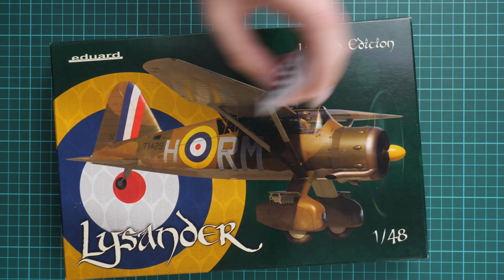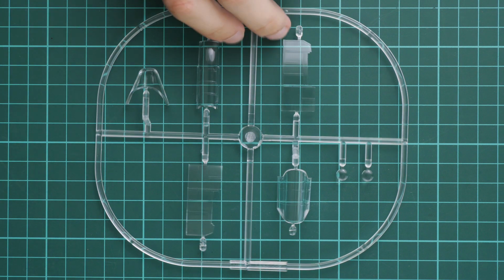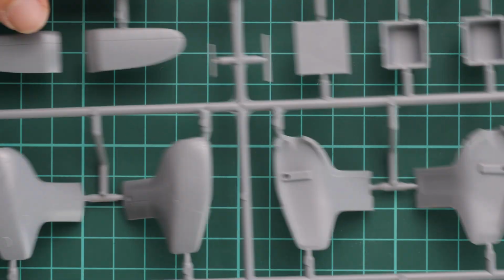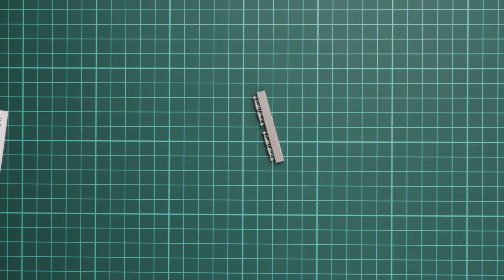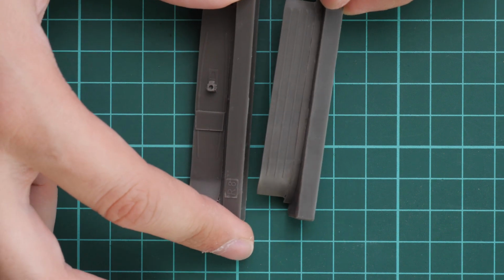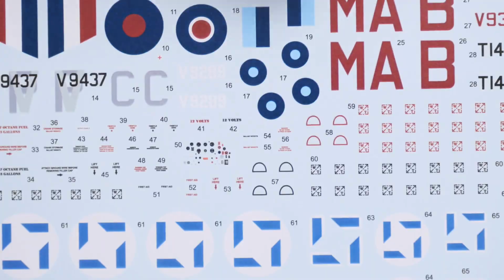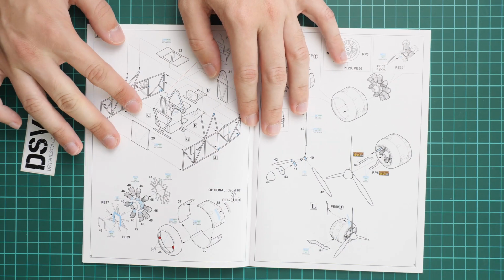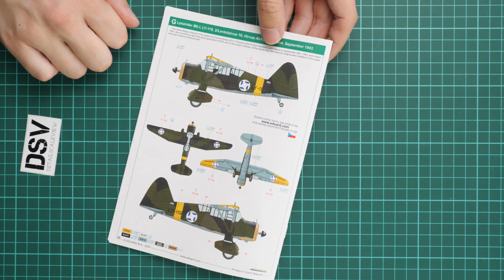Eduard 1/48 Lysander Limited Edition (11138) Review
Today we are going to take a look at the new Limited Edition release from Eduard. It is molded in 1/48 scale and copies famous British aircraft. There are 7 markings inside supplied together with handy bonuses.

0:00 Introduction
2:22 Clear Sprue
3:08 Sprue with Fuel Tank parts
3:37 Sprue with Fuselage Halves
5:00 Sprue with engine and wing parts
5:48 Sprue with wing and landing gear parts
6:58 Resin Parts
9:18 PE Parts
11:09 Decals
12:30 Assembly Manual